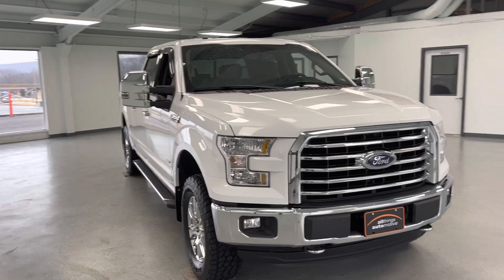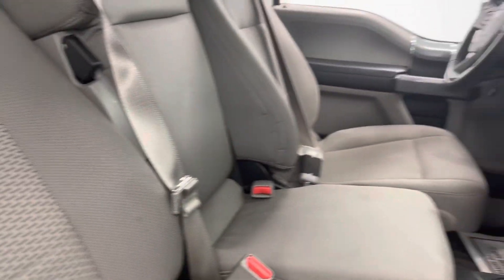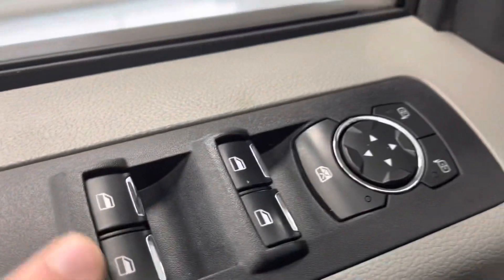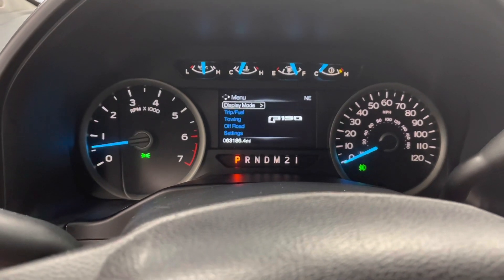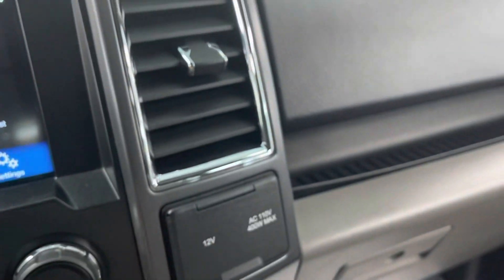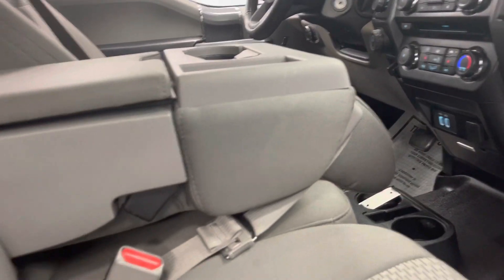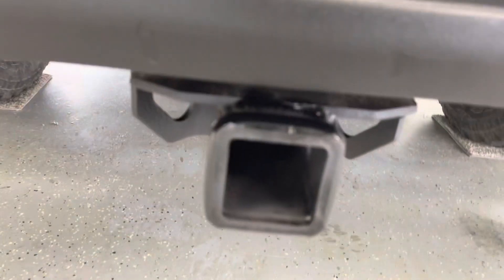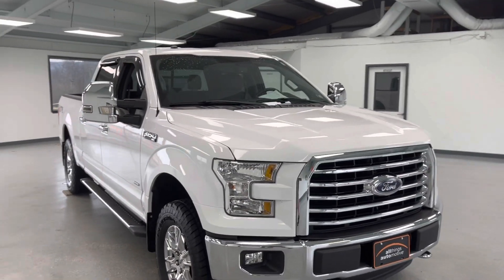2016 Ford F-150 XLT Stock#UGKF22821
Check out this Super Clean, Low mileage 2016 F-150 XLT in a beautiful bright white exterior! Complete with tow mirrors, running boards and equipped with a fuel efficient 3.6L V6 Engine and complete tow package!

Enjoy the spacious crew cab and optional bench seat in the front with premium cloth seating! This truck is equipped with Bluetooth connectivity, Large touch screen display, backup camera,  heated front seats, remote start, auto-sliding back glass, proximity monitors, tow/haul and sport mode and much more!

This vehicle has been serviced by our professional service team here at All Things Automotive. While in the shop this truck received a fresh oil change, PA State Inspection, new cabin air filter, new brake pads and has four like new tires ready to hit the road!